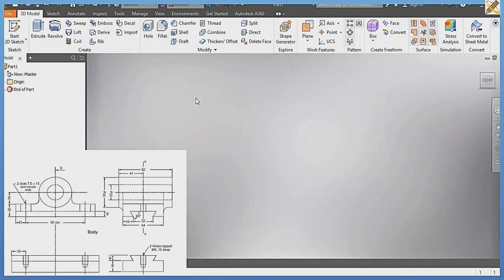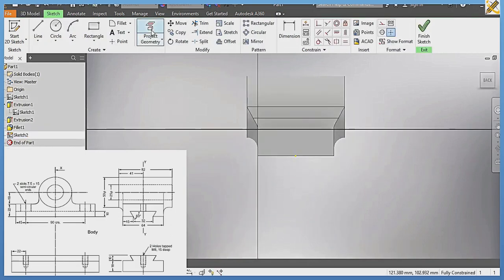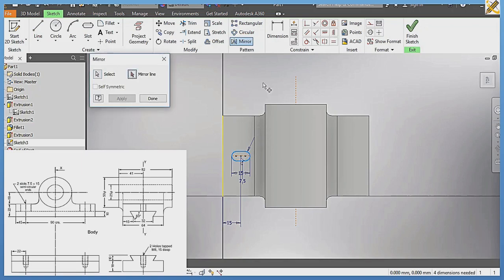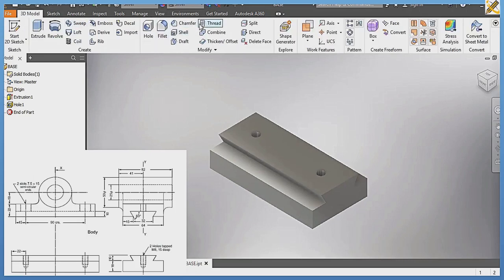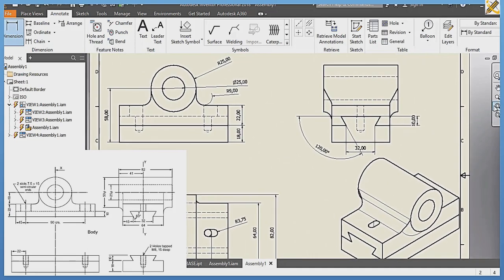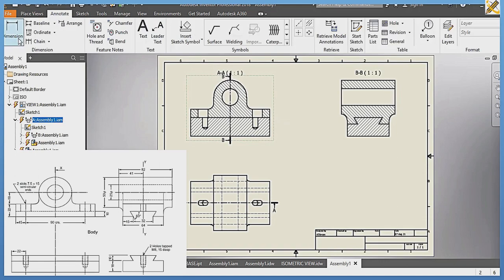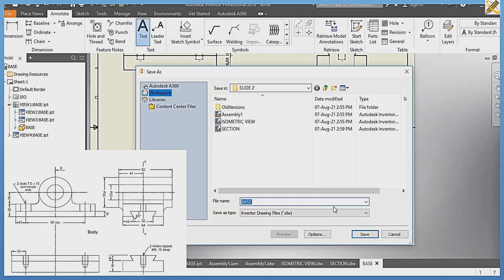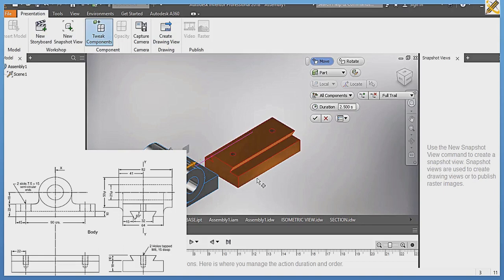AUTODESK INVENTOR - PRACTICE 2 in / Engineering drawing / Machine drawing